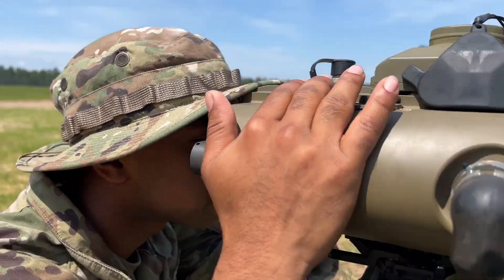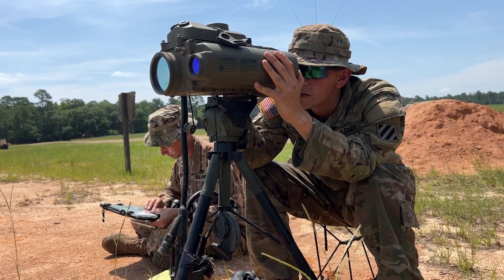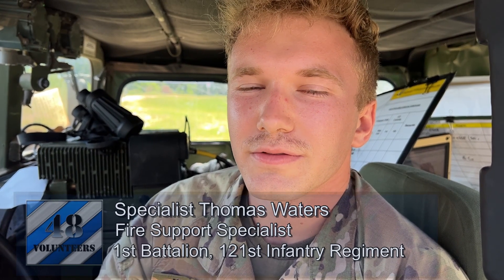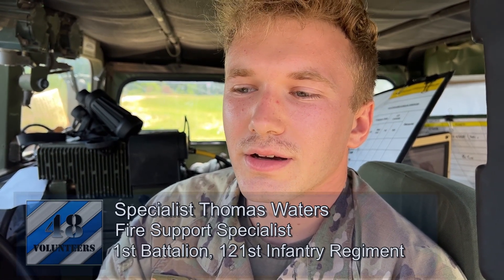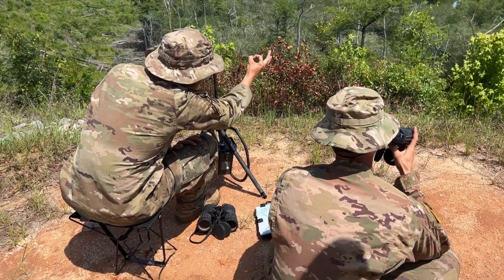Artillery from Spotter to Shooter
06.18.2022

Georgia Army National Guard Soldiers of 1st Battalion, 118th Field Artillery Regiment, and 1st Battalion, 121st Infantry Regiment demonstrate the process of calling for fire, calculating target location, and firing M119 towed artillery in response.

VIDEO INFO

Location: FORT STEWART, GA, US